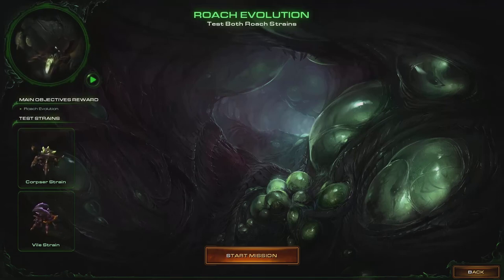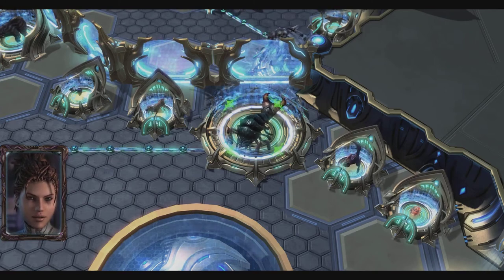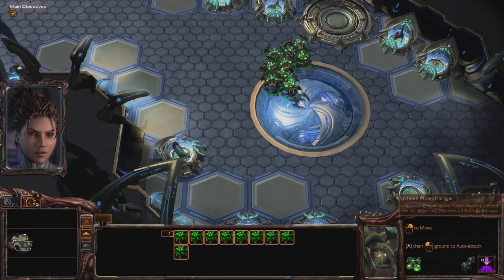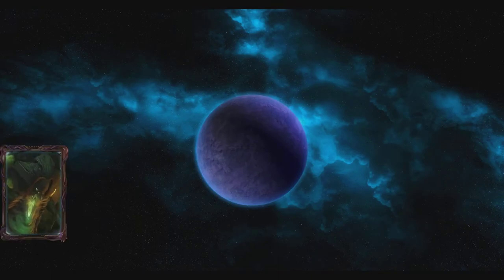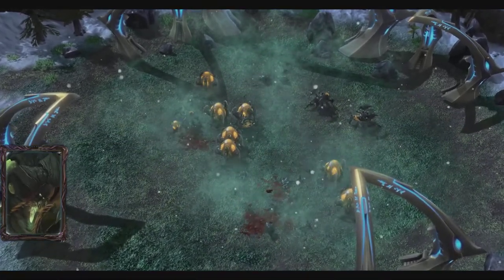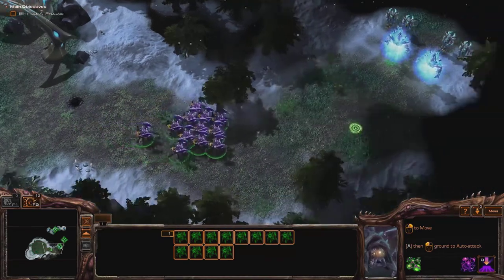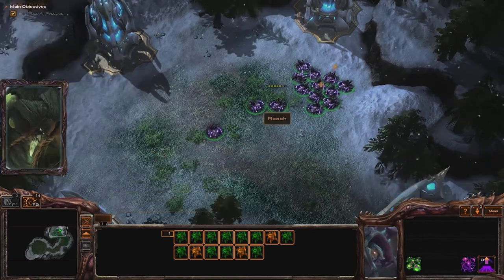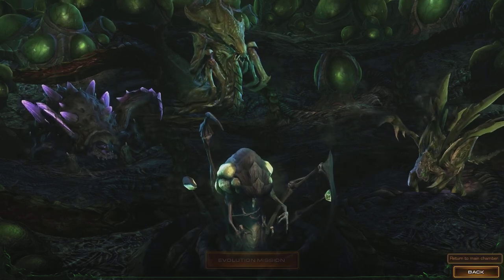Starcraft 2 Heart of Swarm: Roach Evolution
Slow weapon speed helps a lot at fighting heroic units and just some high tier ground units. So infest roach is good, but not good enough.